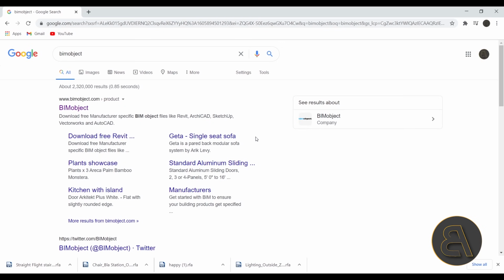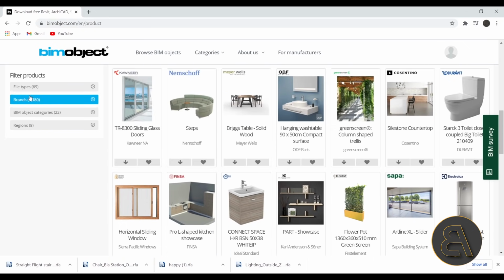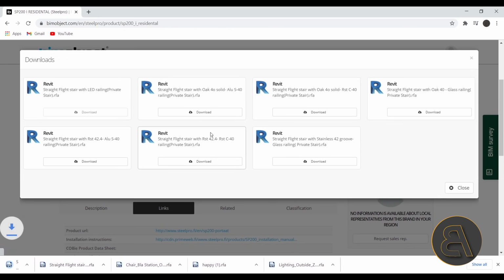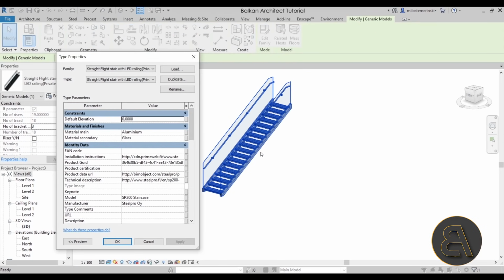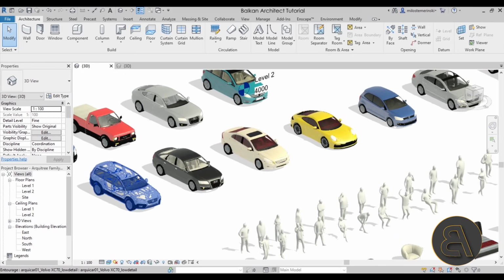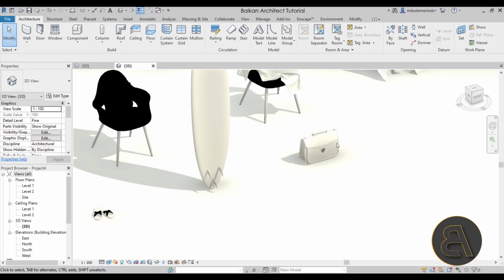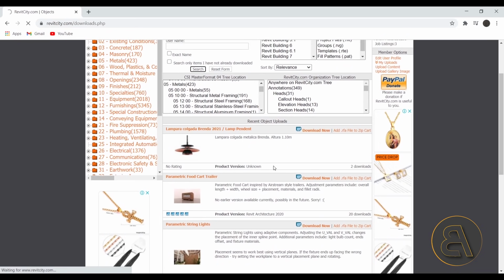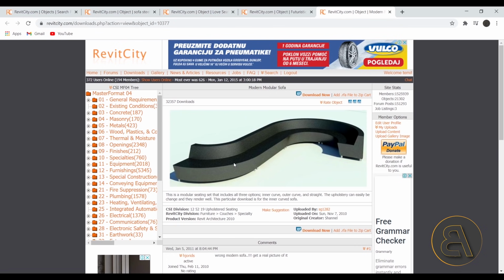How to find and Download Families for Revit Tutorial